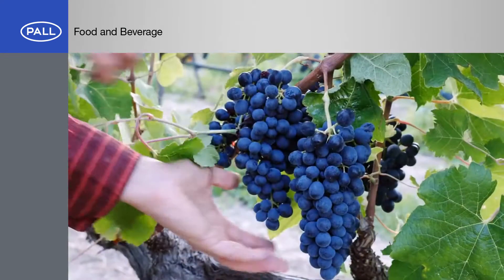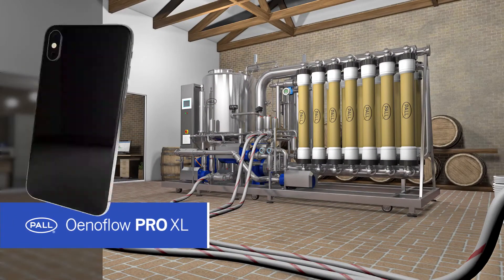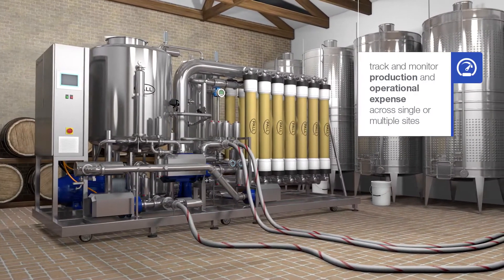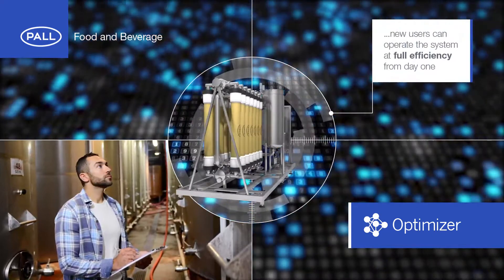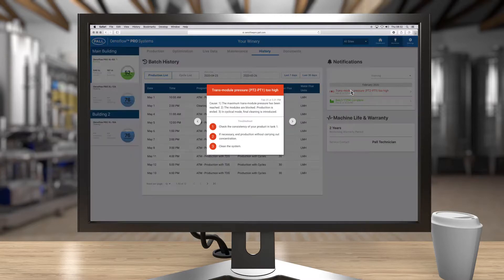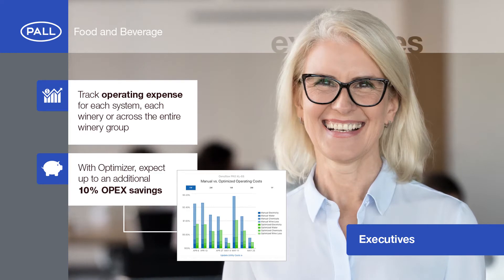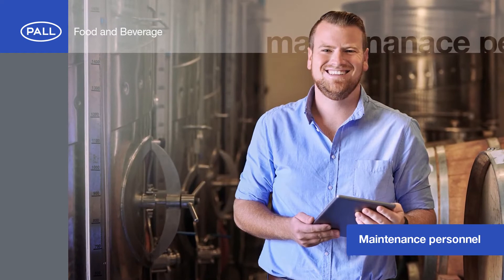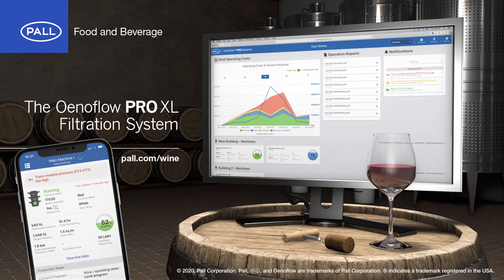The Pall Oenoflow™ PRO XL System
With the introduction of the new generation Oenoflow™ PRO Crossflow System, the XL series, wineries are setting new standards in achieving quality, yield, and efficiency all while reducing operating expenses. The Oenoflow PRO XL system introduces Pall’s new Optimizer algorithm which automatically adjusts system settings in real-time based on the wine’s individual physical and chemical characteristics.